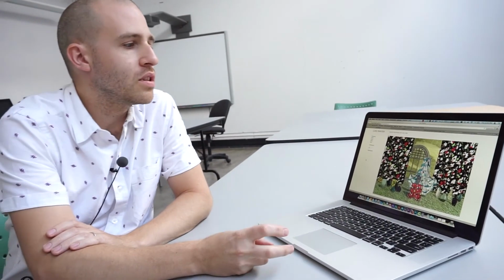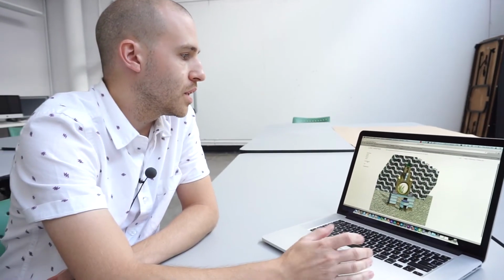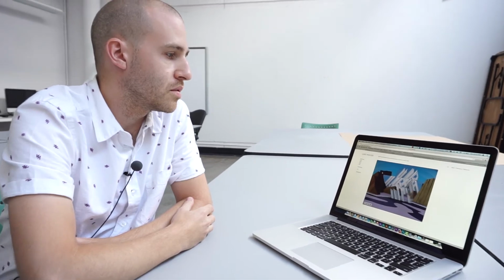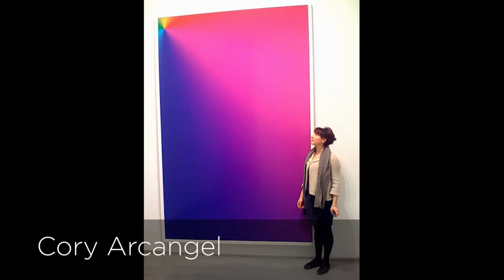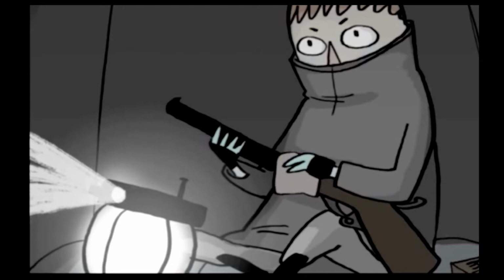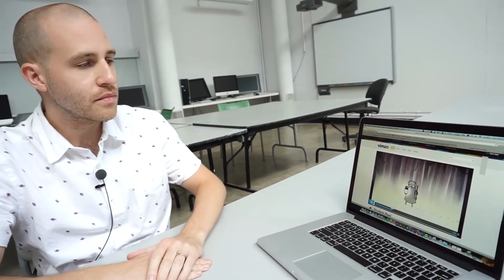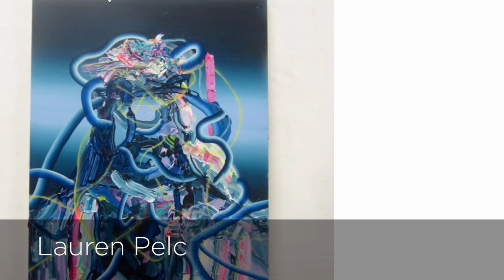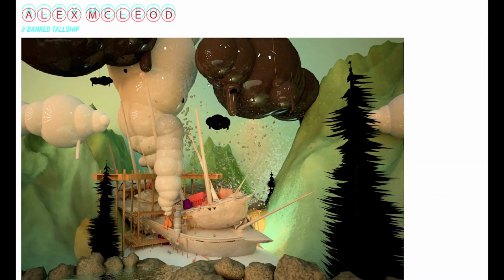Teaching with Technology: Luke Painter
Luke Painter is an artist, educator Assistant Professor in OCAD University's Drawing & Painting program. He is also past chair of the Printmaking program. Luke teaches everything from printmaking to 3D modelling in the Faculty of Art. Learn how Luke uses technology gets students to think about technology in art and culture in a self-reflexive way to further engage his students.